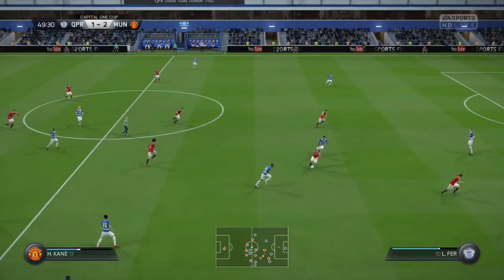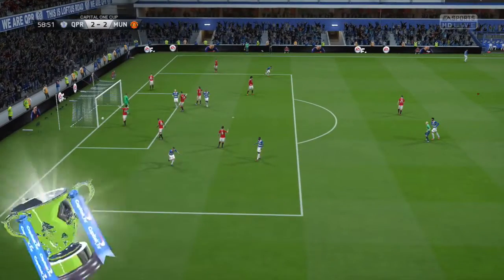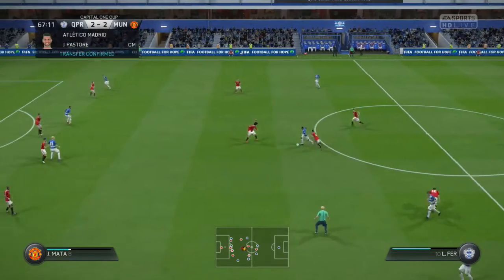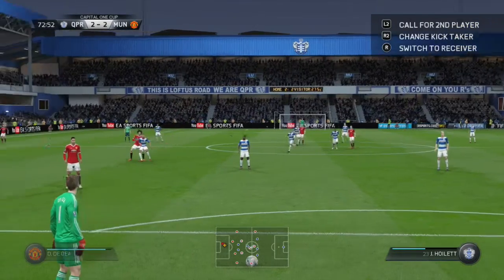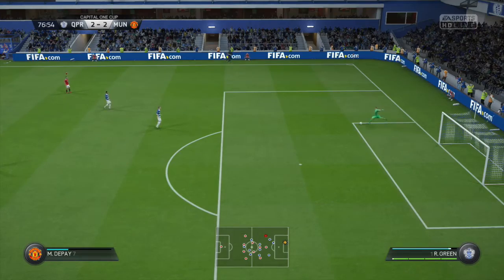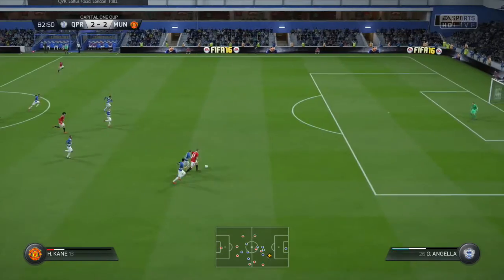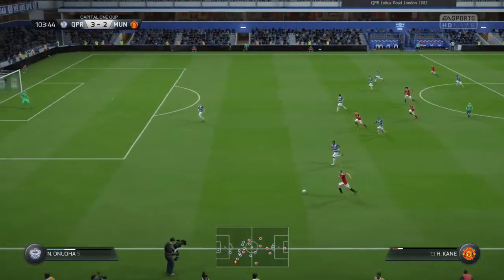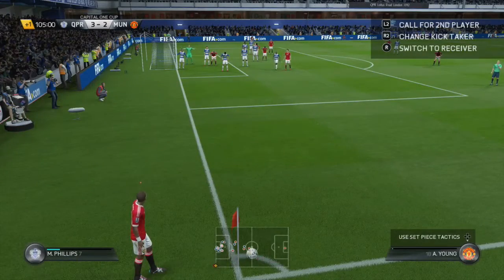FIFA 16 Ps4 Gameplay Manchester United Career mode Episode 9 (Capital Cup)